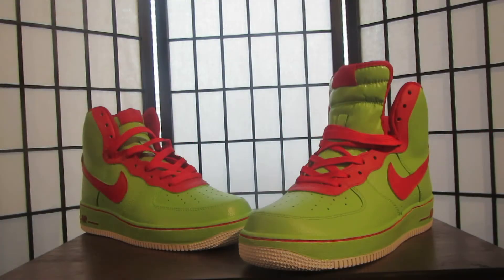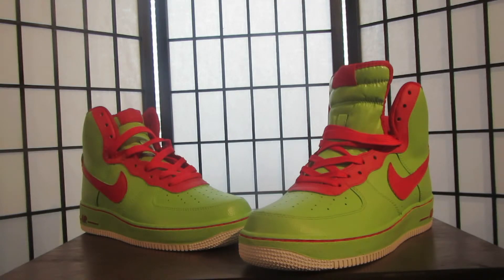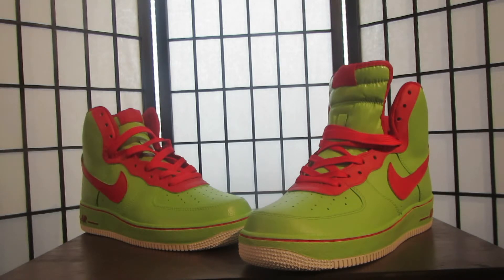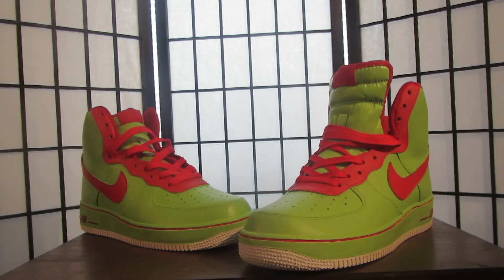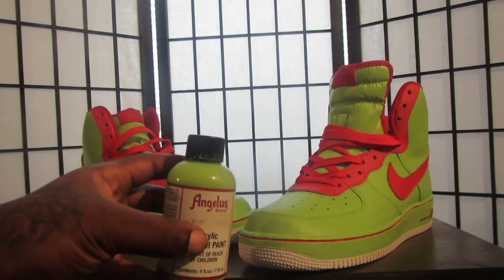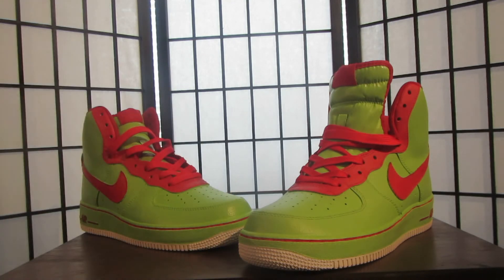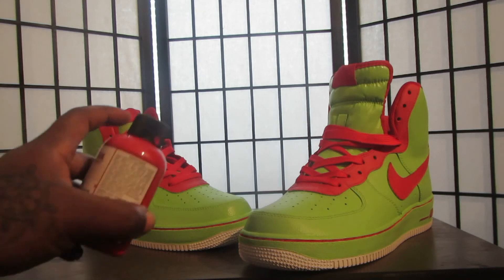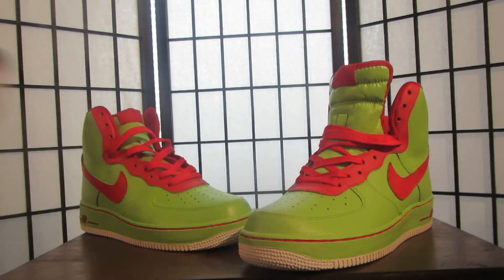Remain Stainless Customs: " The Mean One...Mr. Grinch" Air Force Ones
Merry Christmas from the good people of Remain Stainless Customs, In this holiday edition video I'm showcasing the
If you in need of customs and/or restorations feel free to hit me up my number is (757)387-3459 and/or leave a message on my Instagram @remainstainlesscustoms and remember "Stay Bless, Stay Fresh, & Remain Stainless"